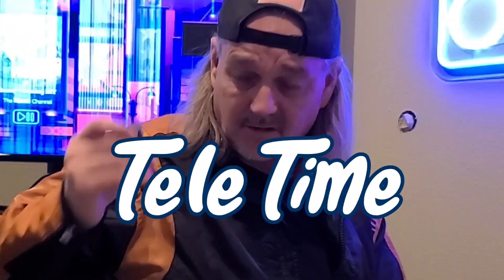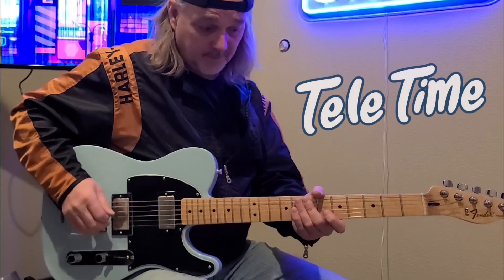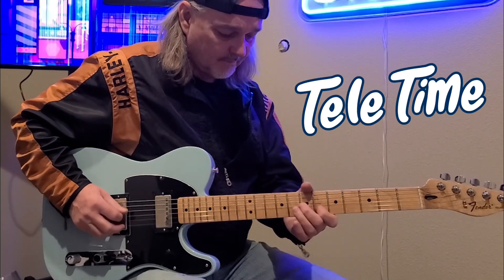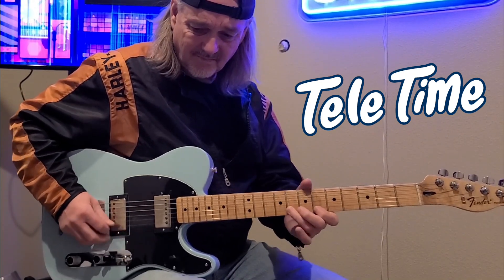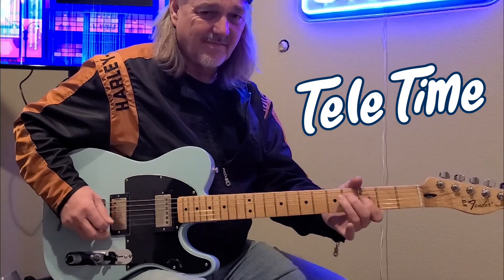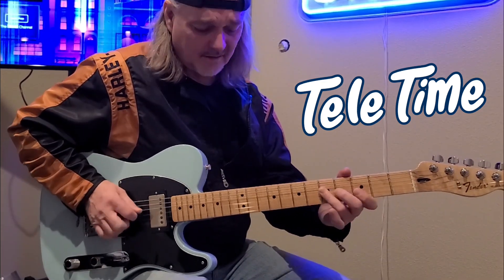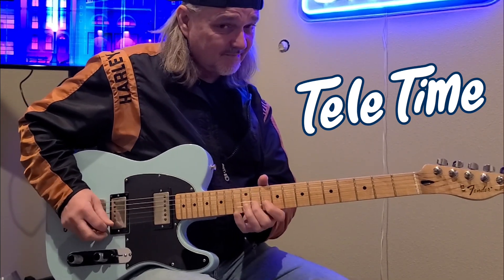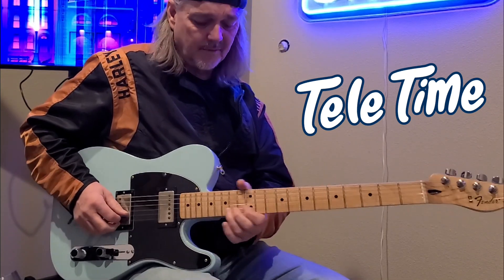TeleTime TIP!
TeleTime TIP about getting different tones with this one thing you can do with a pick.